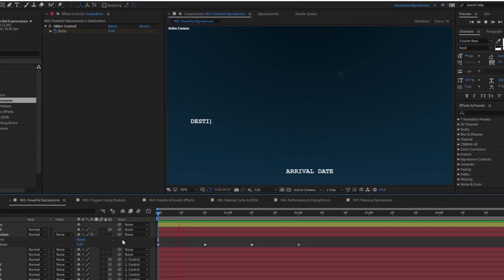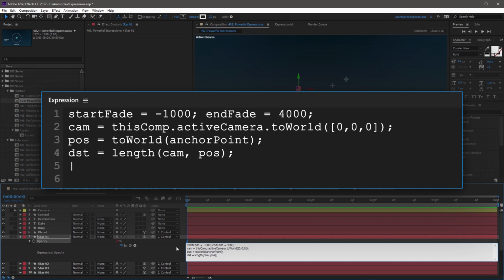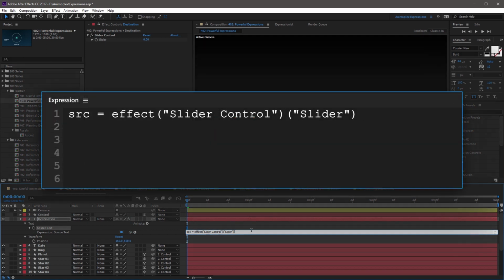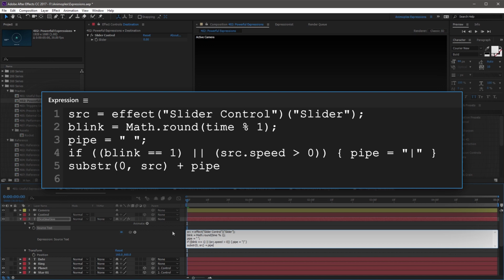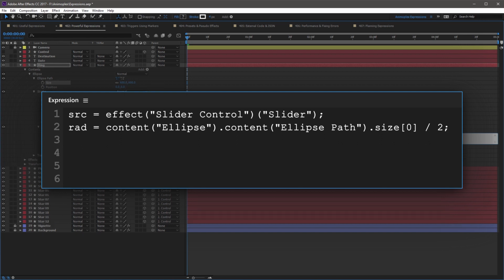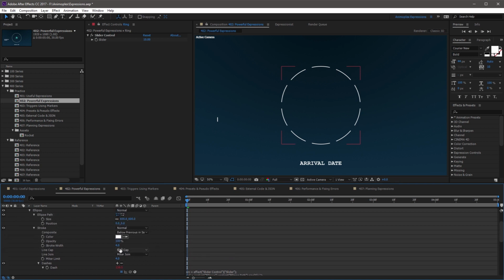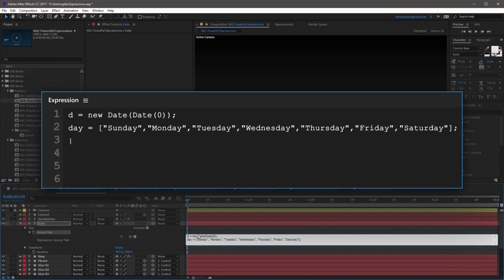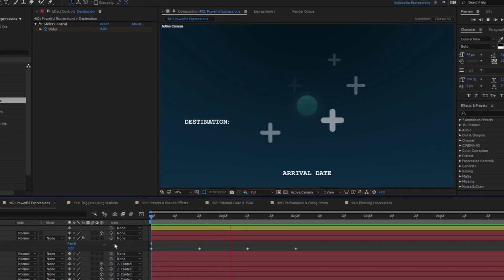After Effects Expressions 402 - Powerful Expressions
0:00 - Intro
0:14 - Distance Based Opacity Fade
3:27 - Working with the Opacity Fade
4:54 - Blinking Cursor While Text Is Typing
5:50 - Math.round and the modulous operator
8:28 - Animating the Blinking Cursor
9:22 - Fixed Dashes Around Circle Stroke
11:32 - Using the Ternary Operator
13:31 - Tweaking the Dash Offset Property
14:46 - Output the Current Date & Time
19:23 - Viewing the Date
19:32 - Wrap Up